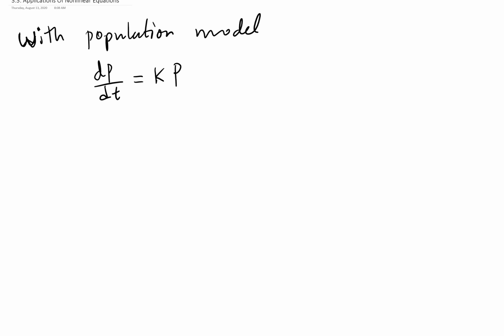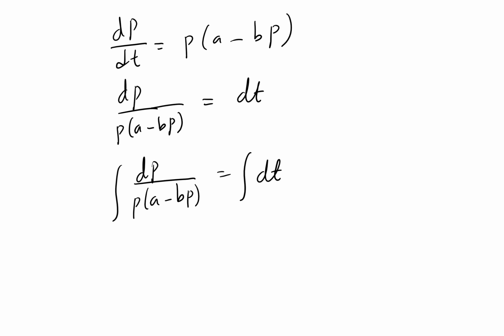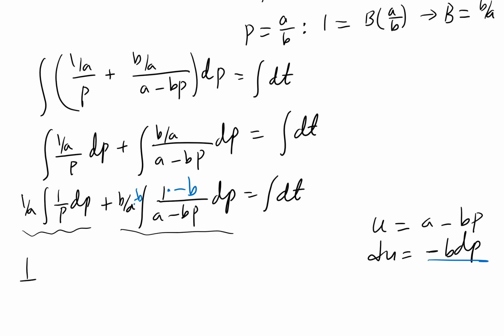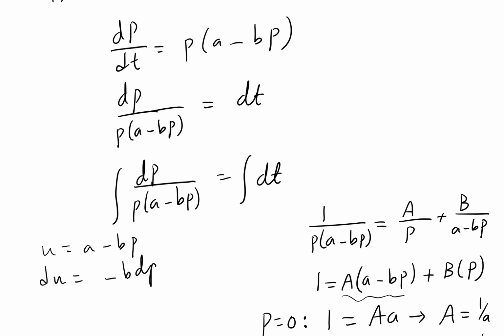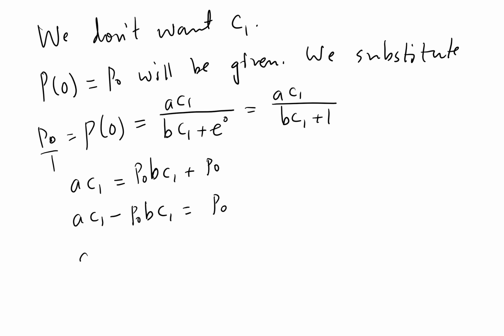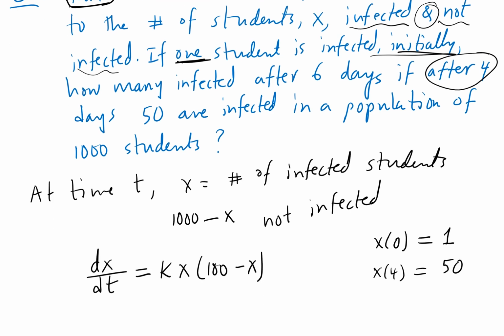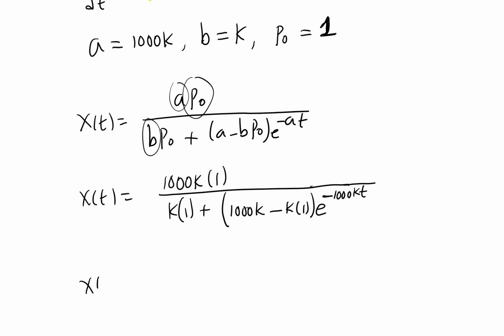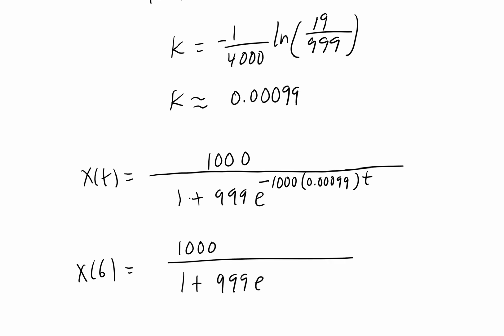Math 24 Section 3.3: Applications of None Linear Equations